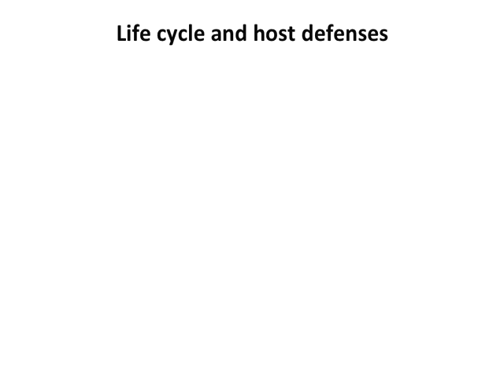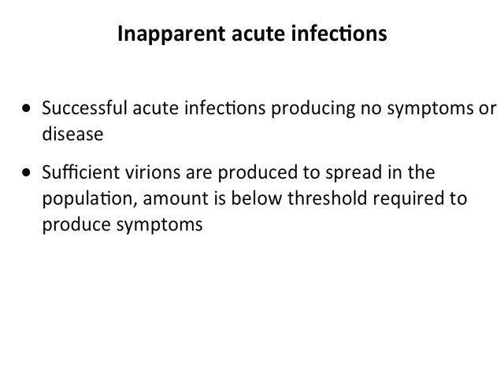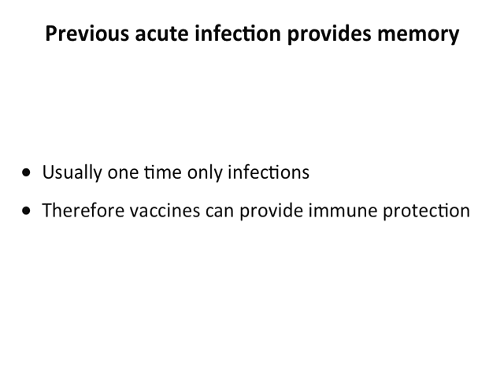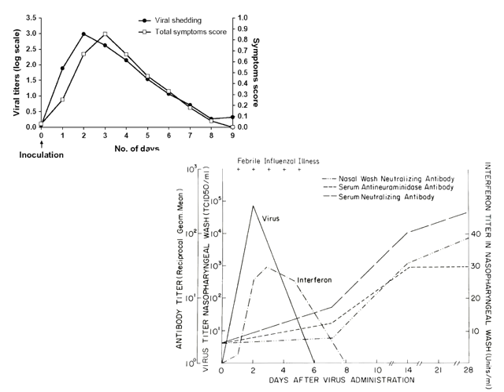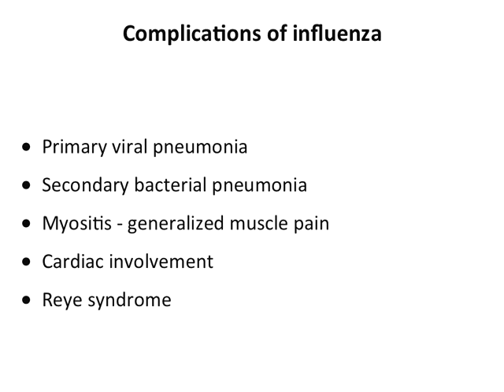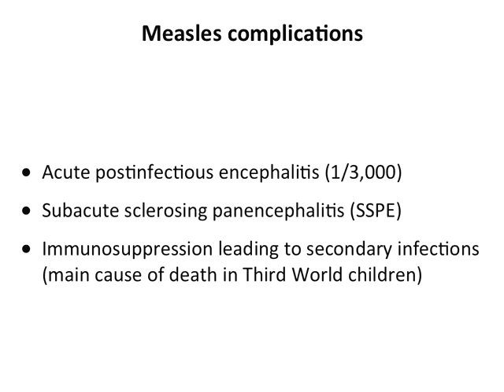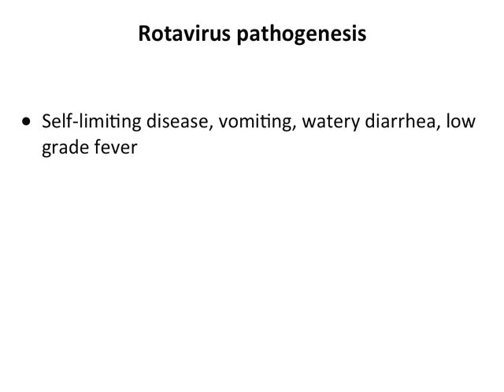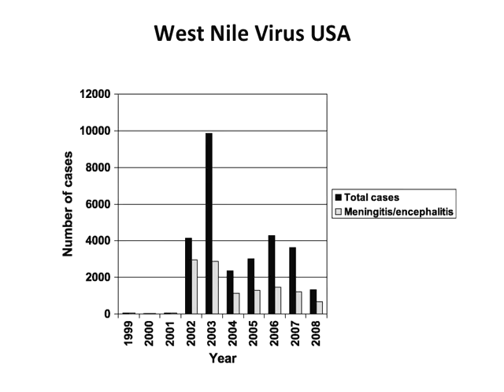Acute Infections (Lecture 16)